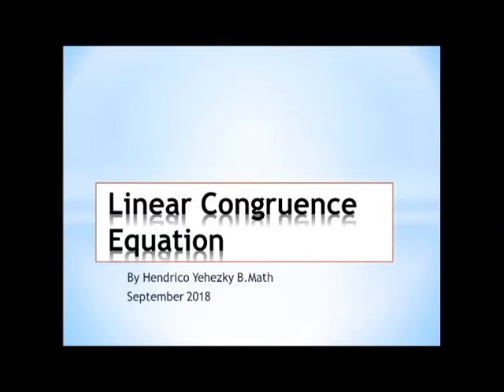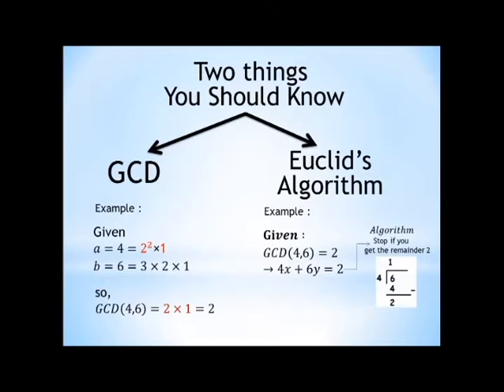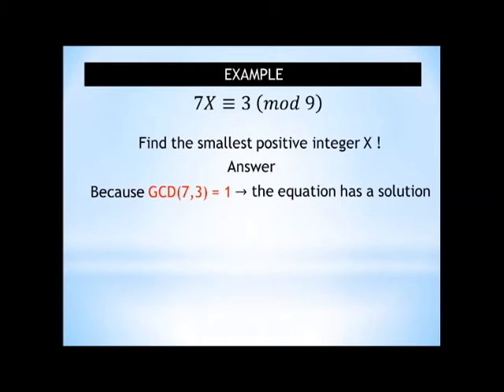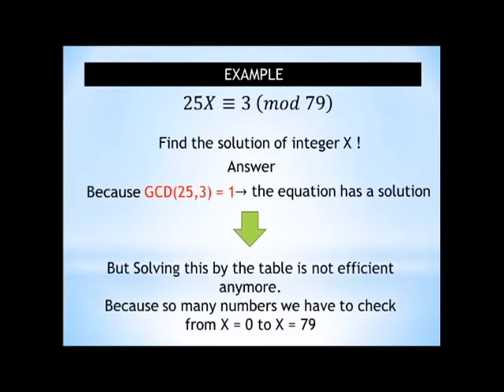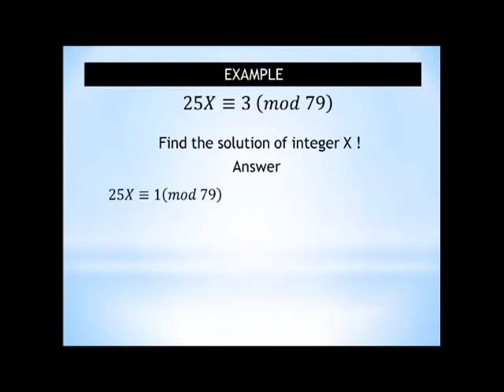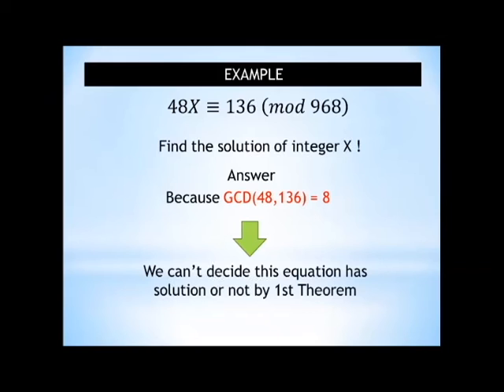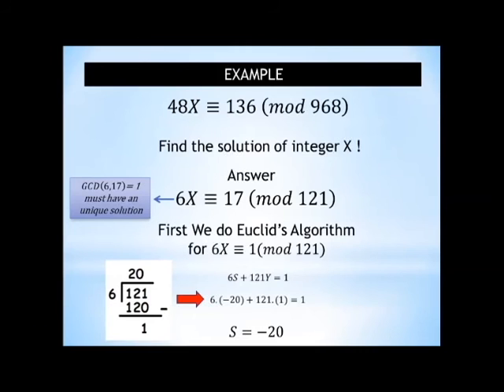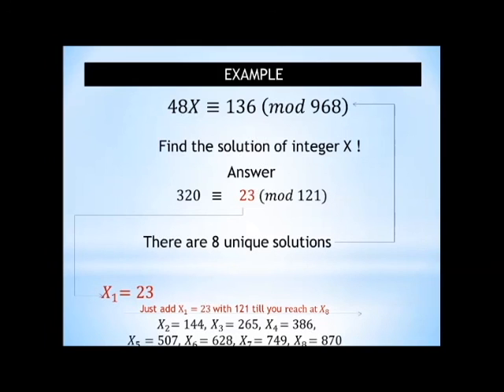Rico Channel-Linear Congruence Equation